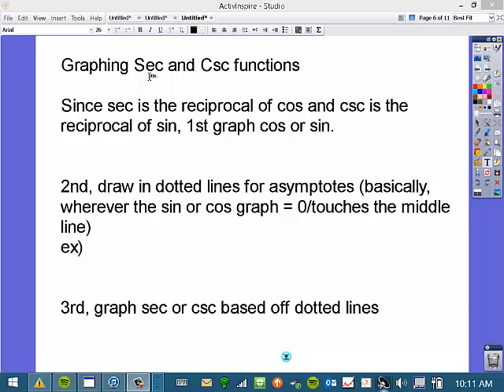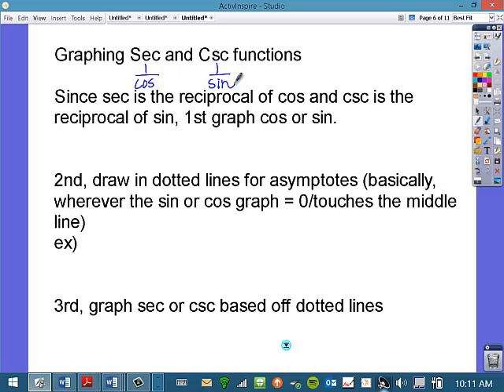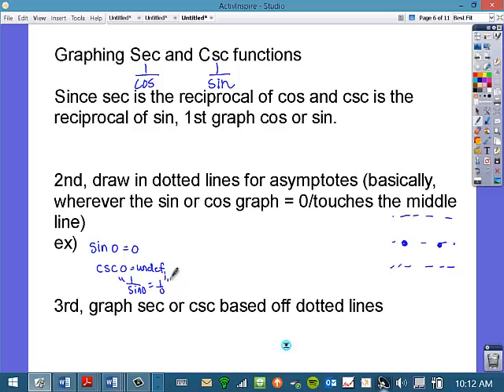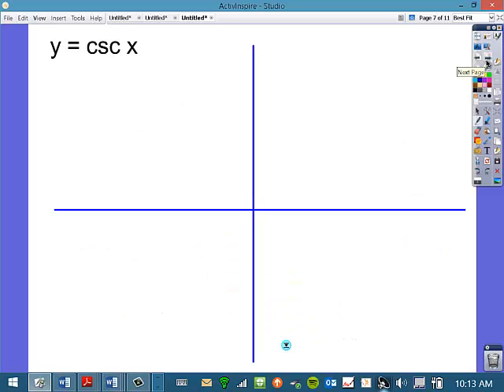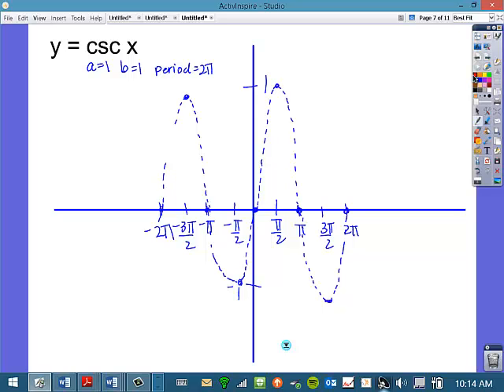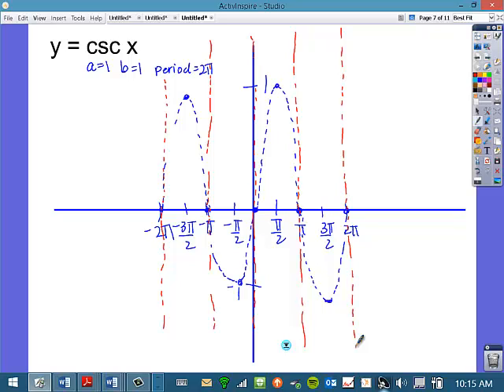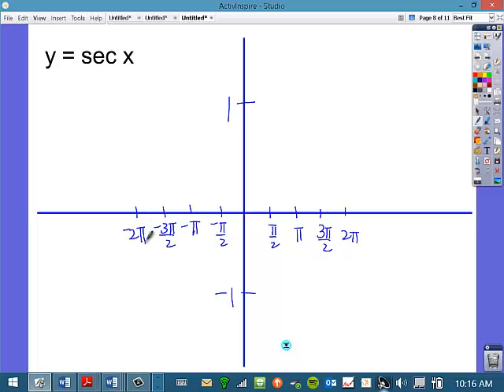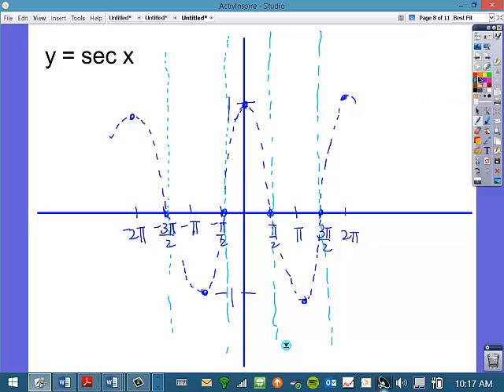10.31 Csc and Sec graphing part 1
csc anc sec graphing part 1